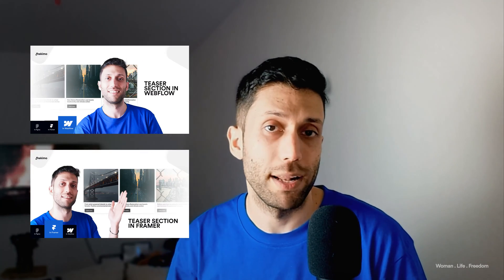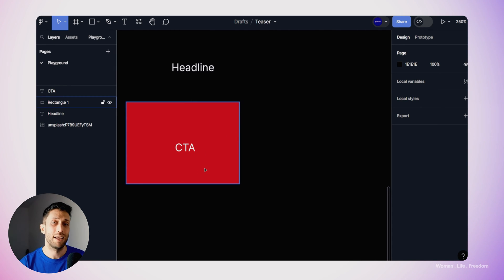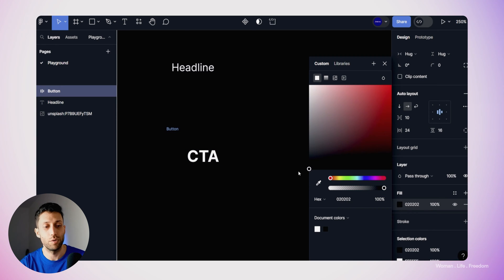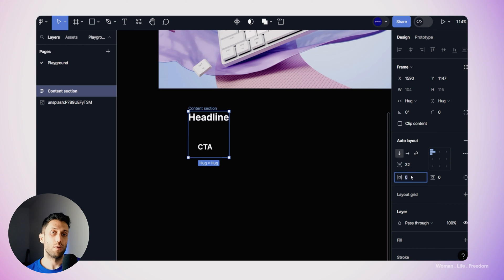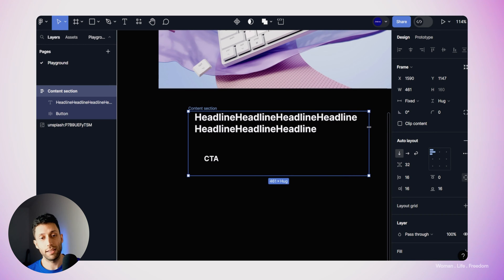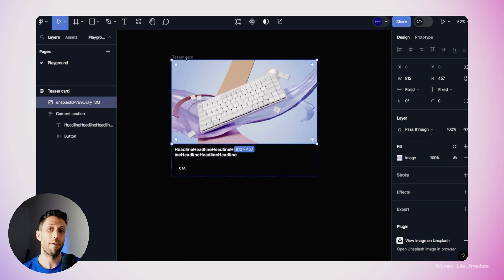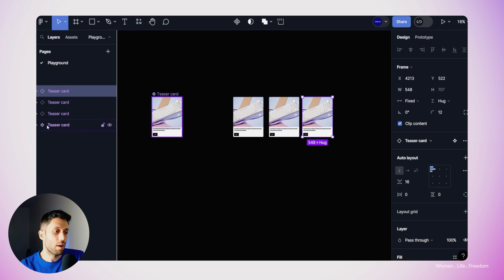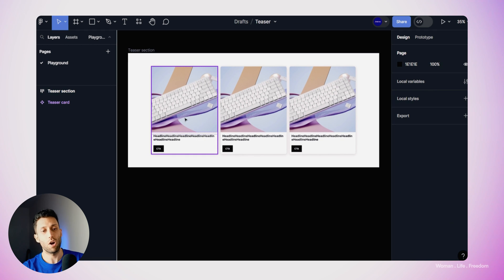Design like a pro in Figma | Design teaser cards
In this video, I will show you how to make a teaser card, convert it to a component, and make a teaser section using frames and Autolayout! I will do the same thing in Framer and Webflow to help you compare these three tools with each other.

📌 Timestamps:
0:00 - What you will see in this video
1:02 - Collecting the basic UI elements
2:08 - Design a CTA
5:32 - Design the Content section
9:21 - Design the Teaser card
13:08 - Make a Teaser section
15:41 - Final words